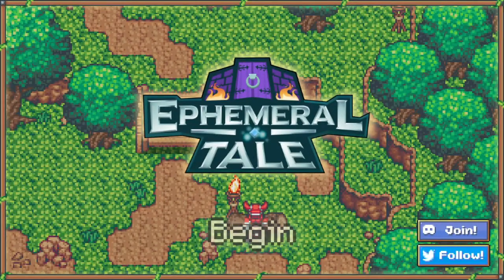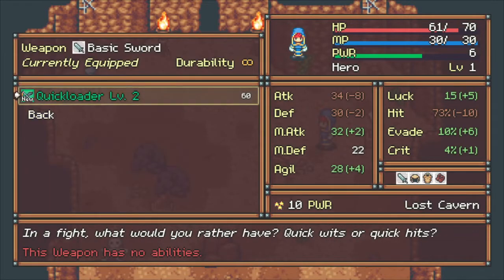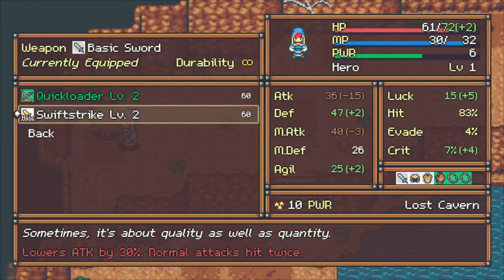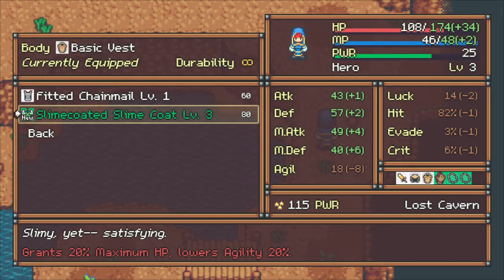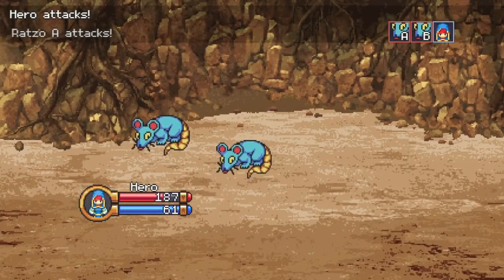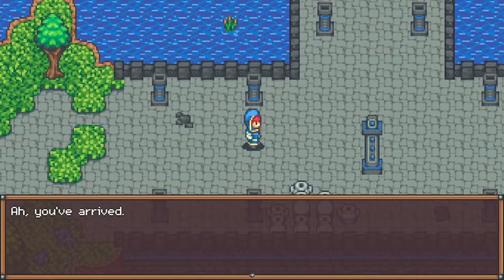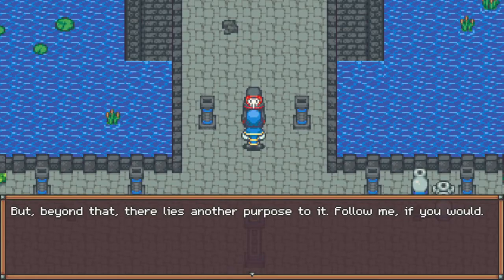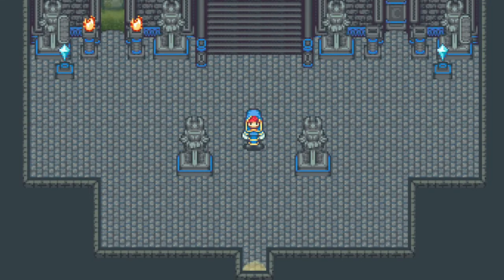The Slomes Are Too Cute! | Part 1 | Let's Play: Ephemeral Tale UPDATED V1.43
An inevitable end. An unstoppable beginning.
Where another story ends, yours is just getting started.

Ephemeral Tale is a classically inspired RPG for the modern age, featuring hand-crafted dungeons, classic JRPG-style combat, and a loot-driven progression system.